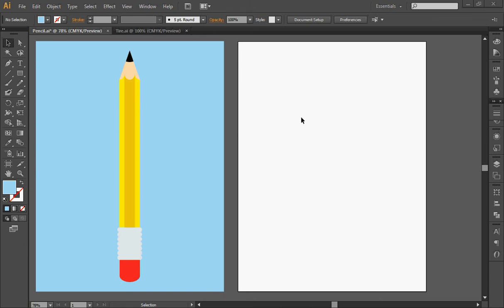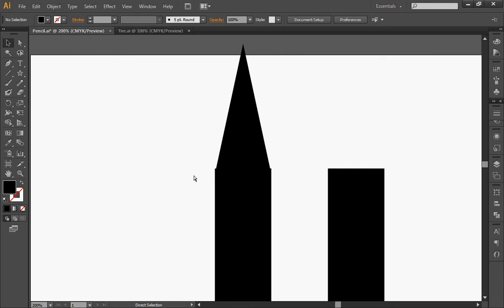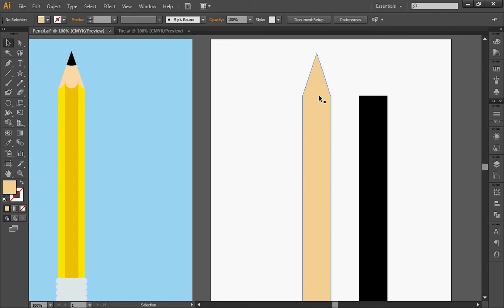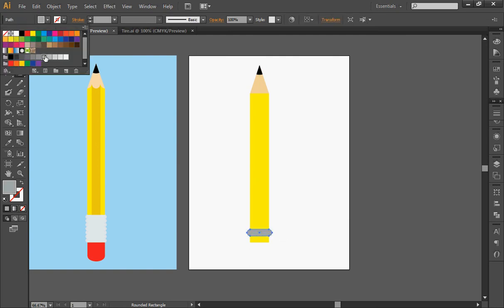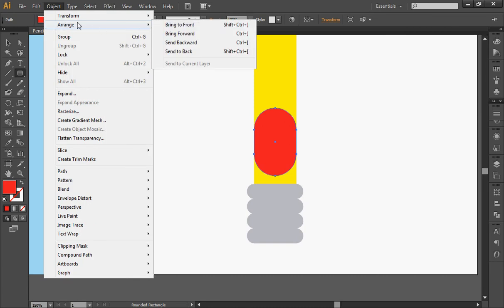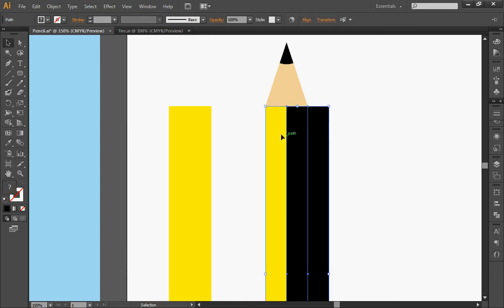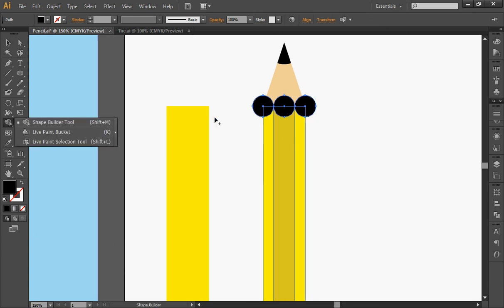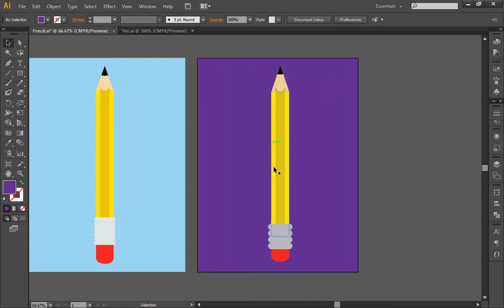Shape Builder Pencil